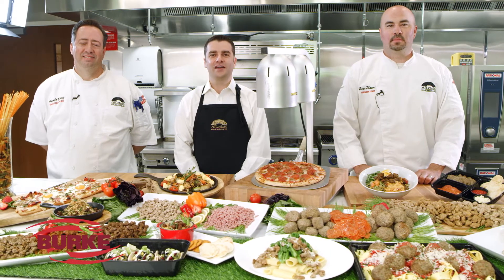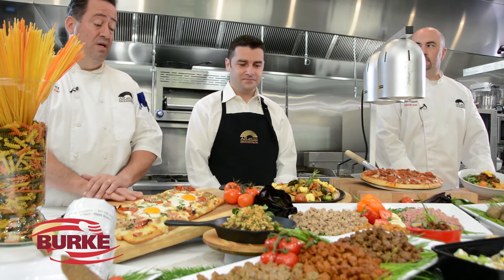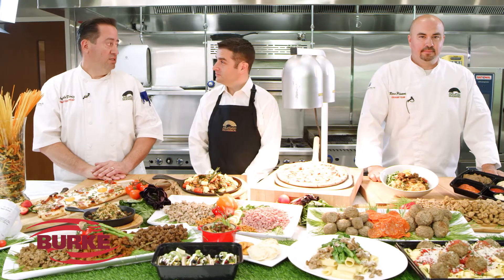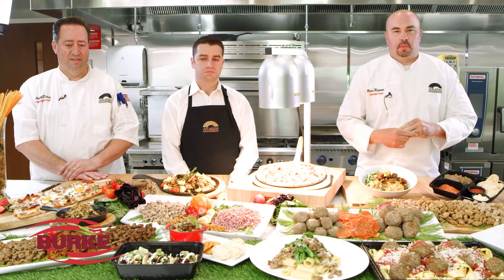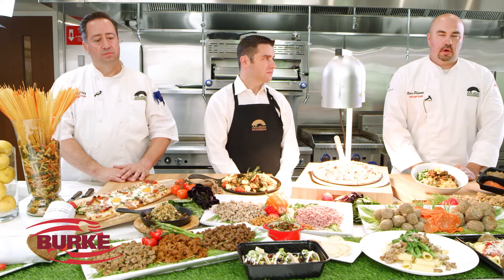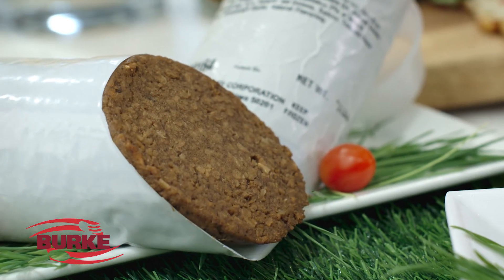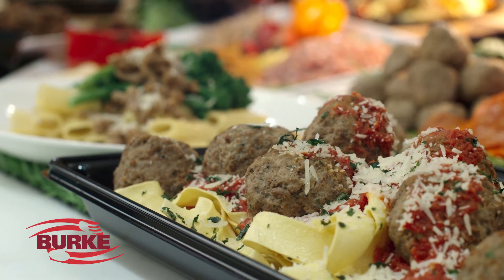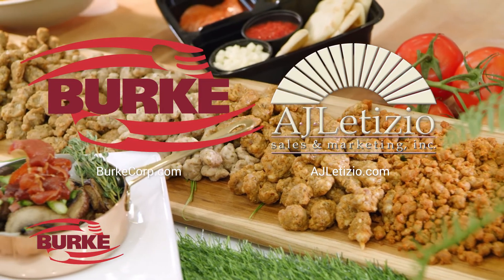A.J. Letizio - Burke Corporation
Adam Letizio, Angelo Diniz, and Ross Pisani explore the amazing Burke lineup. Burke Corporation is a leading manufacturer of fully cooked meats, supplying the highest quality products for the foodservice and prepared food industries.